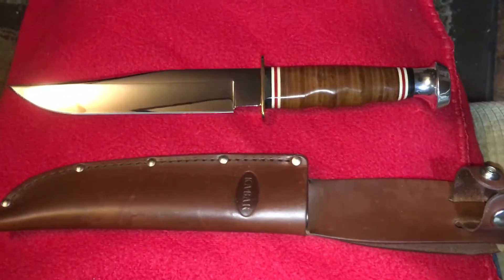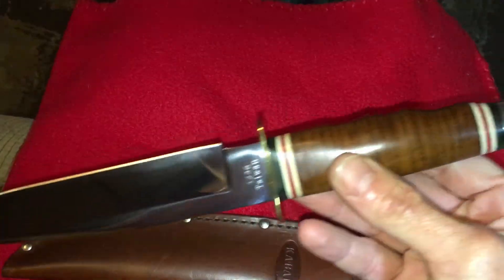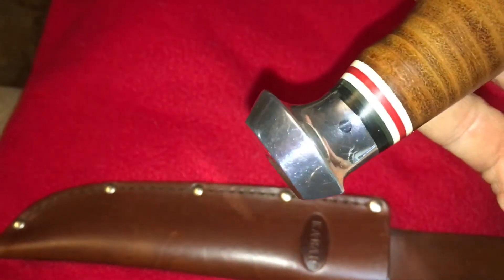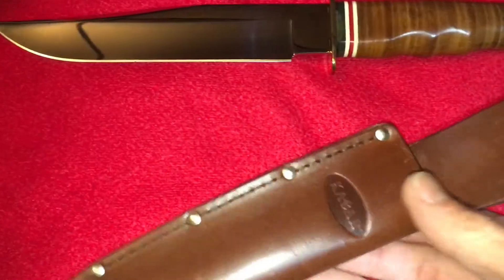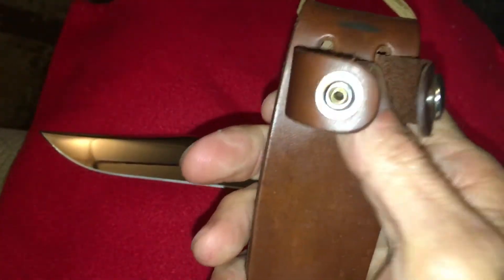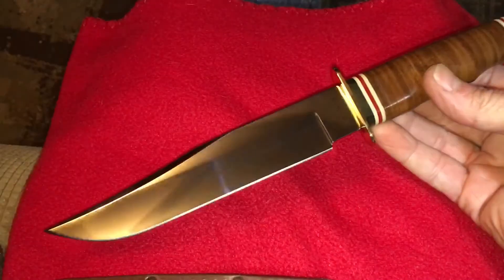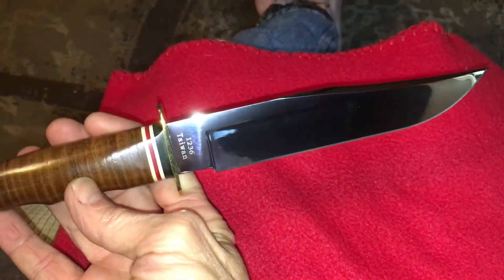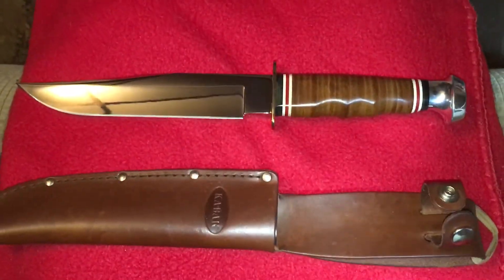Kabar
Model 1236